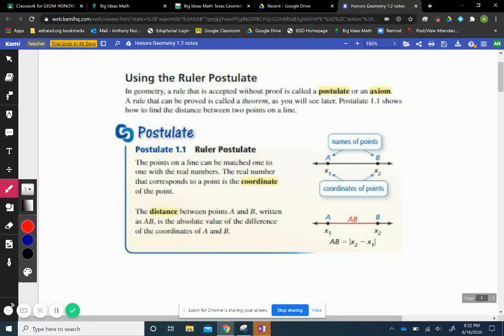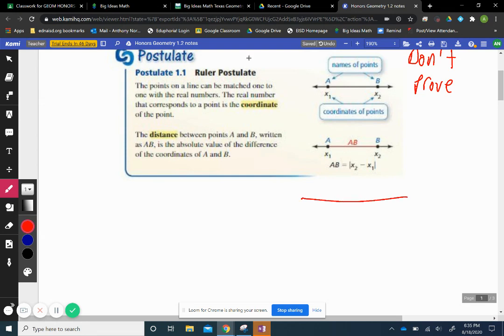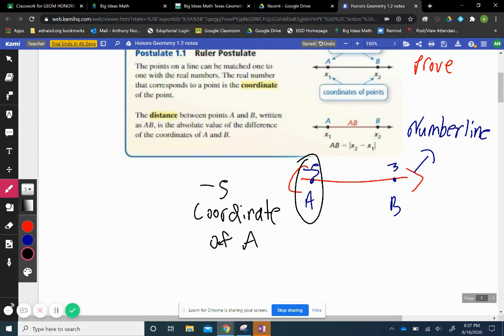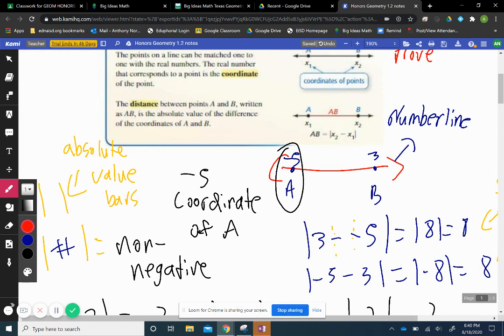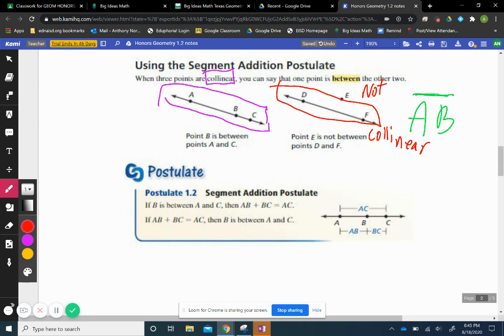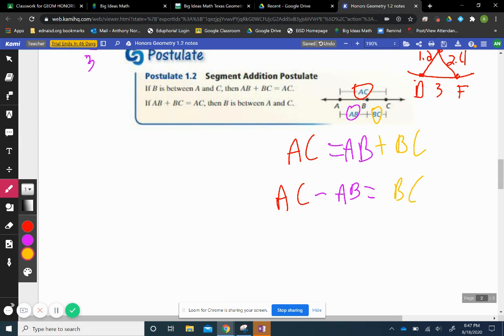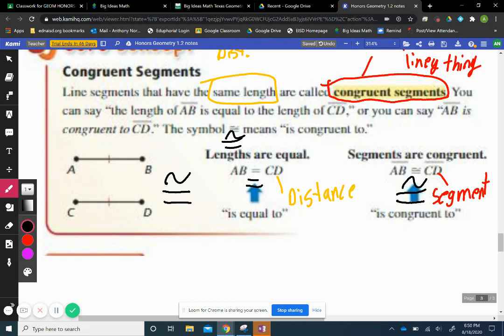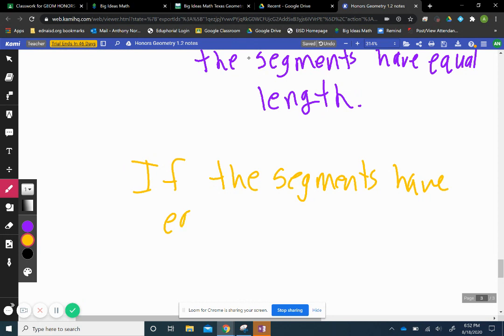Honors Geometry 1.2 notes